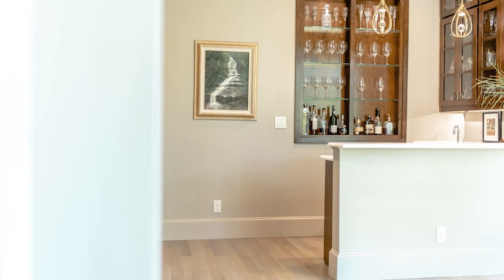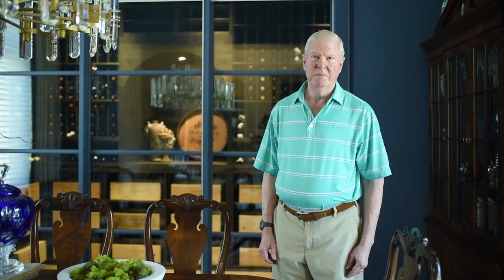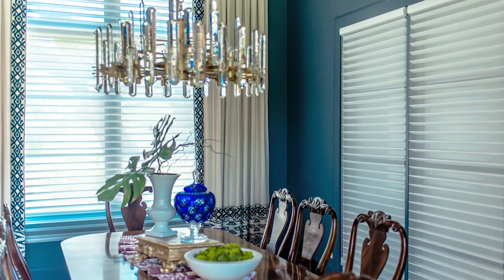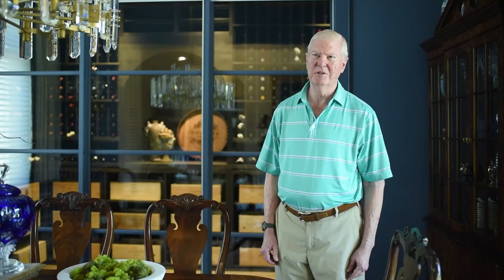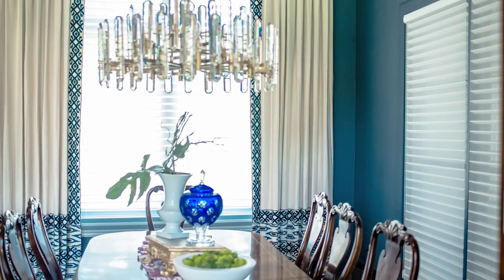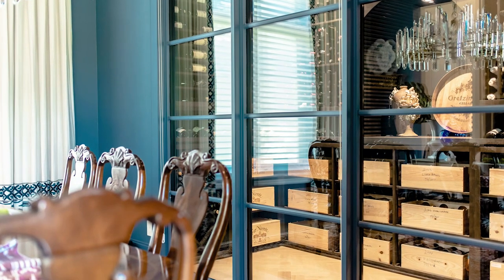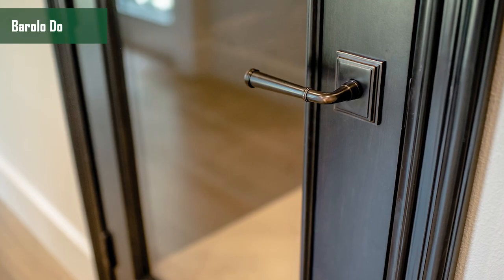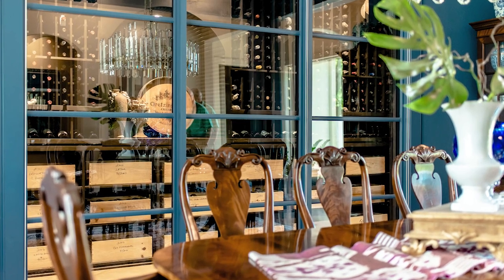One of the Best Custom Wine Cellar Designs for Small Spaces!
The way a home is designed often shows the personalities of the people who live there. And in the case of this couple's custom wine cellar designs by Wine Cellar Specialists, it's no different. They've mixed modern looks with classic charm, showing their unique style and love for good wine.

Join Custom Wine Cellars Miami FL on a journey to get ideas for your own custom wine cellar designs!

Chapters

00:00 Video Intro
00:21 The design inspiration from the owner
01:50 Glass panels with blackout shade
02:19 Wine Guardian ducted cooling system
02:39 Wine storage and racking
02:51 Barolo door

Visit customwinecellarsmiamifl.com to see more wine cellar projects that we did for our clients.

Custom Wine Cellars Miami Florida